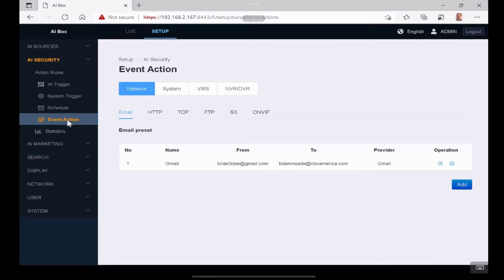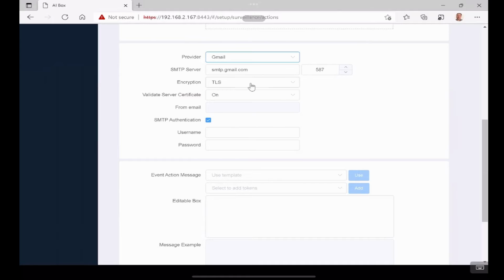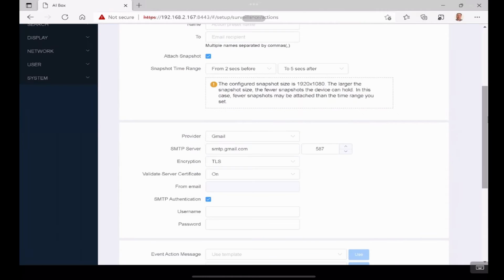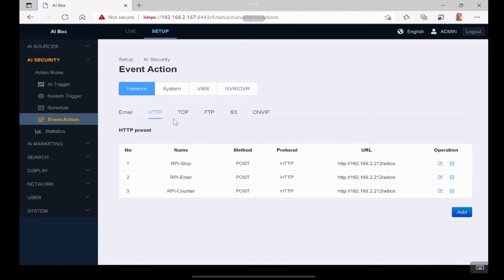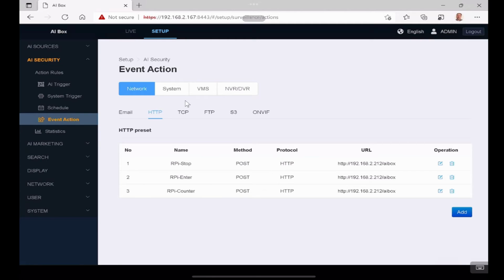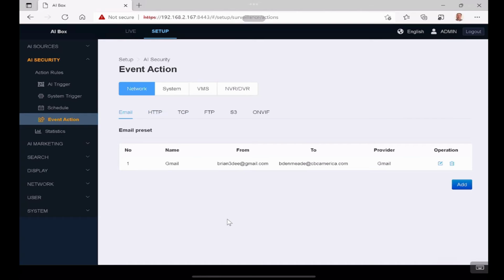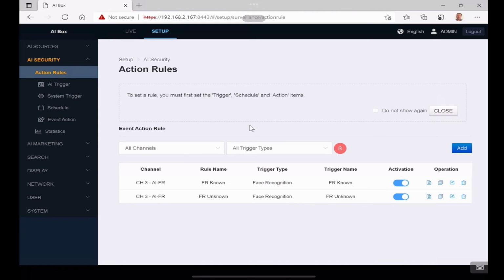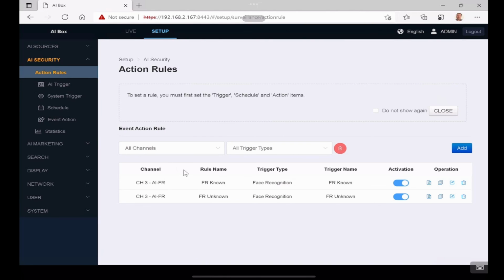Ganz AI Box Deep Dive Training II Part 5 - Event Action 101